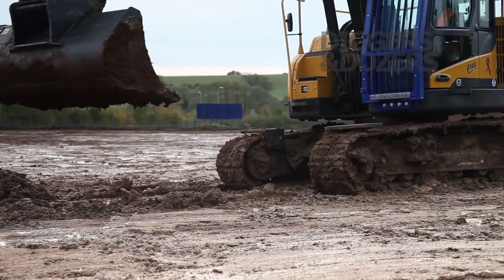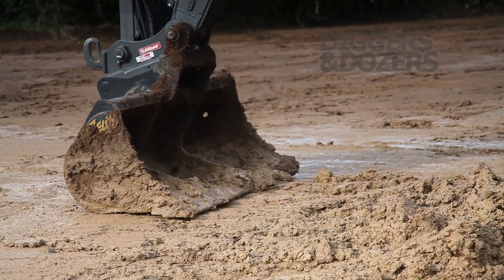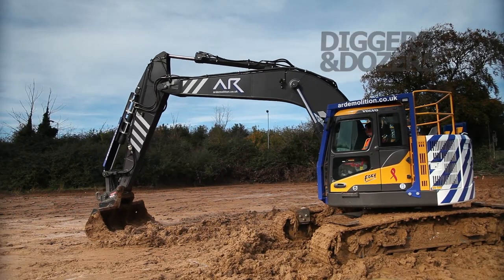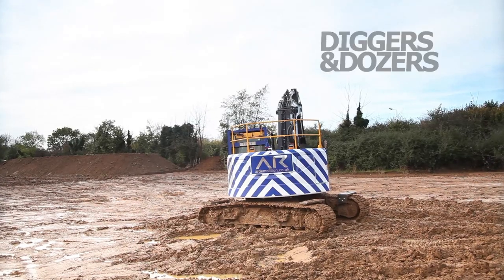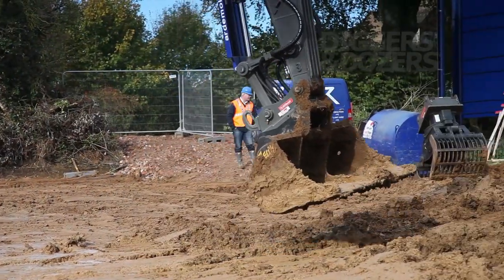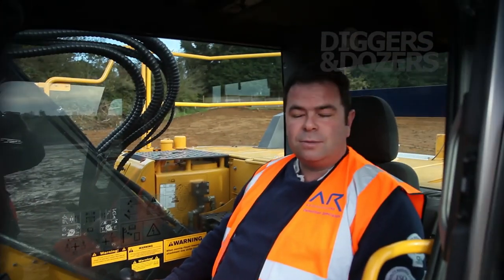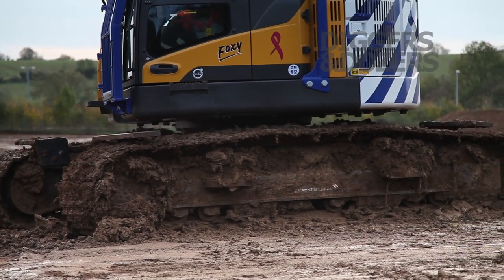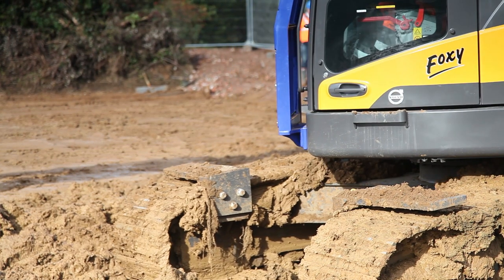Volvo ECR235DL - Behind The Levers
AR Demolition recently took delivery of a new Volvo ECR235DL excavator.
But not content with buying a top-notch excavator in the first place, the company has added some extensive modifications to make it safer and more able to withstand the rigours of the demolition environment.
In advance of an exclusive Diggers and Dozers Walk Around film featuring AR Demolition managing director Richard Dolman, we got to speak to operator Jonathan "Foxy" Wyeth to find out what he thinks of his new pimped-out ride.

If you want to see more of AR Demolition projects you should hop over to their Youtube channel to see some of the stuff they have done;